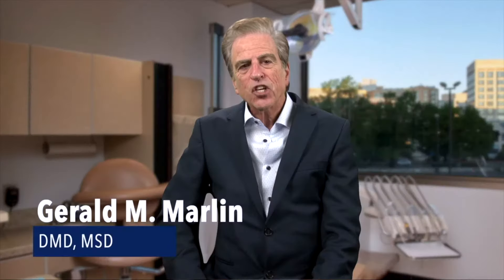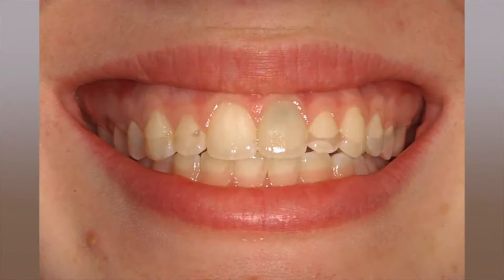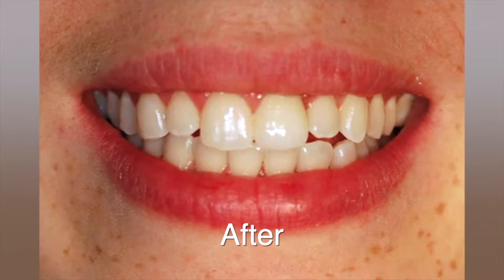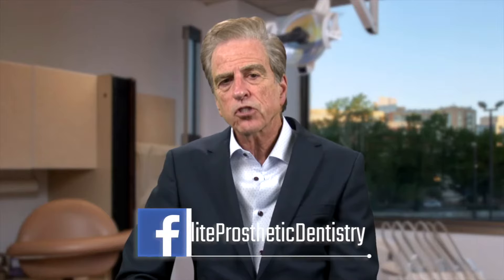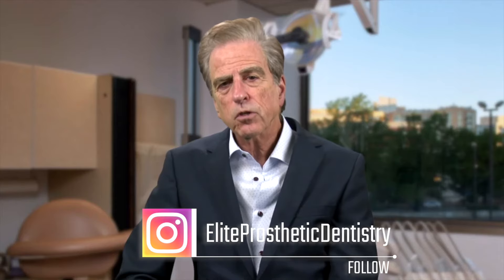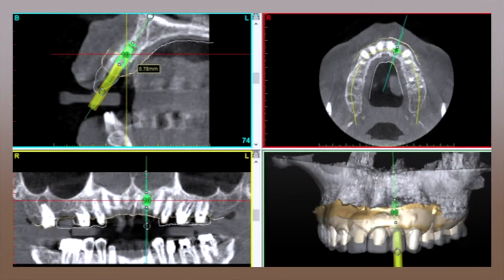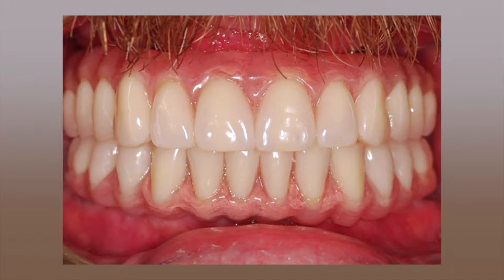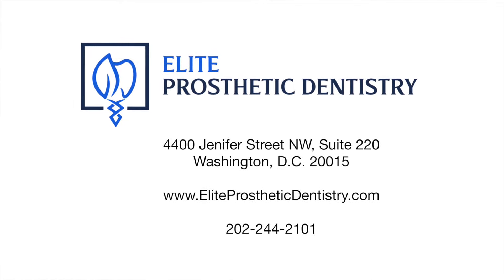Precision Implant Placement - Dr. Gerald Marlin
Dr. Marlin, a leading Washington DC prosthodontist, discusses the importance of precision dental implant placement and for creating great healthy smiles for our patients. When patients come with missing teeth or a gap in their smile, Dr. Marlin listens and discusses each patient’s goals and objectives for the smile. The following step will be to create a custom restorative treatment plan to enable each patient to accomplish their smile goals.

Dr. Marlin is a leading prosthodontist who has surgically placed and restored over 3000 dental implants. Before the implant is placed, Dr. Marlon virtually places the implant using a CAT scan image, followed by a precise surgical guide to place that implant where it is best looking and best functioning.

Elite Prosthetic Dentistry of Washington D.C.: Gerald M. Marlin, DMD